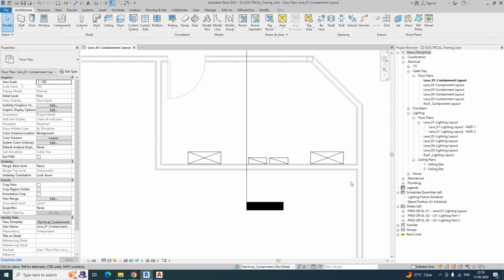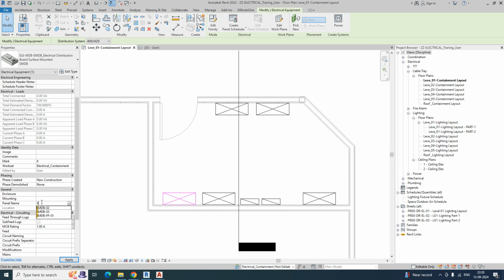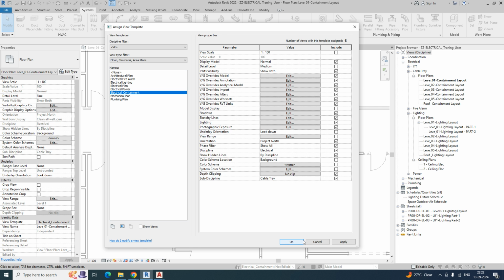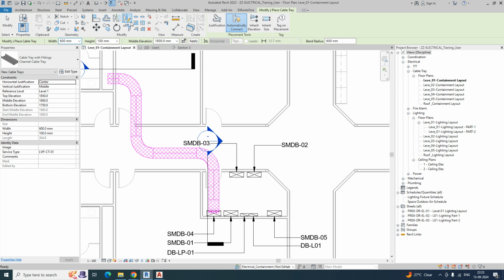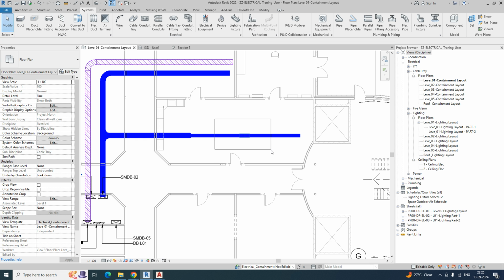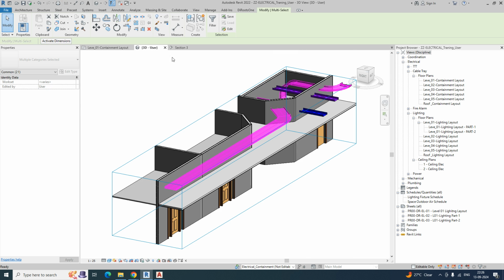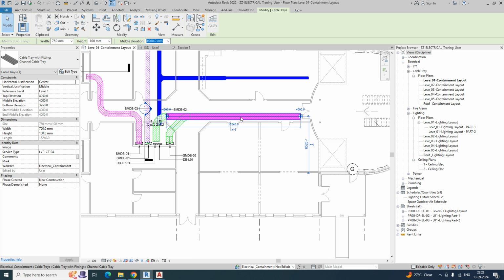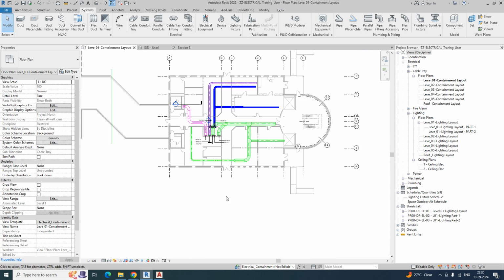Revit Electrical Cable Tray Draw Practice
Overview:
This training program focuses on using Autodesk Revit for designing and managing electrical cable trays and conduits within a Building Information Modeling (BIM) environment. The course is designed to provide participants with the skills and knowledge necessary to create, modify, and document electrical systems in a building project using Revit.
Key Learning Objectives:
Introduction to Revit MEP:
Understanding the Revit interface and basic navigation.
Overview of the MEP (Mechanical, Electrical, Plumbing) environment.
Electrical Systems in Revit:
Introduction to electrical systems and components in Revit.
Understanding electrical settings and preferences.
Cable Tray Design:
Creating cable tray layouts using different tray types and sizes.
Modifying and customizing cable tray systems.
Best practices for routing and organizing cable trays in a model.
Conduit Design:
Creating and placing conduits in a Revit model.
Modifying conduit runs and fittings.
Understanding conduit types, sizes, and material specifications.
System Connectivity:
Connecting electrical devices and equipment with cable trays and conduits.
Managing and verifying system connectivity and integrity.
Using tools for automatic routing and manual adjustments.
Annotation and Documentation:
Creating and managing electrical schedules and tags.
Annotating electrical plans with cable tray and conduit information.
Generating construction documents and drawings.
Coordination and Collaboration:
Coordinating with other disciplines using Revit’s collaboration tools.
Detecting and resolving clashes between electrical systems and other building components.
Understanding the workflow for sharing and linking models.
Advanced Features:
Utilizing Revit’s analysis tools for electrical systems.
Customizing families for cable trays and conduits.
Exploring third-party plugins and add-ons to enhance functionality.
Who Should Attend:
Electrical engineers and designers.
BIM coordinators and managers.
MEP professionals looking to enhance their Revit skills.
Architects and construction professionals involved in the coordination of electrical systems.
Prerequisites:
Basic knowledge of electrical systems and principles.
Familiarity with Autodesk Revit basics is recommended but not required.
Course Format:
Instructor-led training sessions (online or in-person).
Hands-on practice with real-world projects.
Interactive workshops and Q&A sessions.
Access to training materials, guides, and resources.
By the end of the training, participants will have a solid understanding of how to efficiently use Revit for designing and managing cable trays and conduits in an electrical system, ensuring accuracy, compliance, and seamless integration within a BIM workflow.